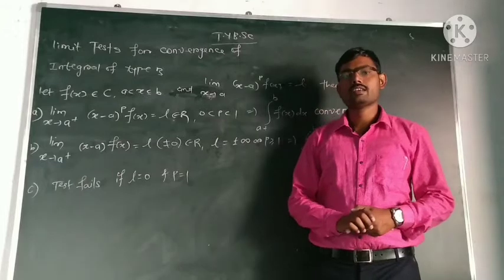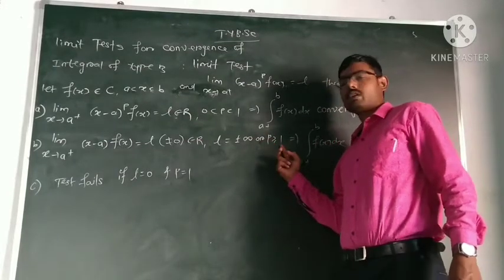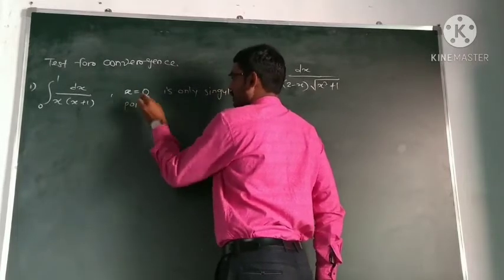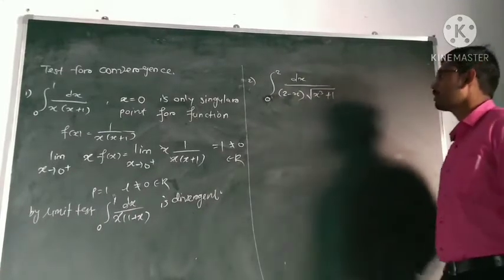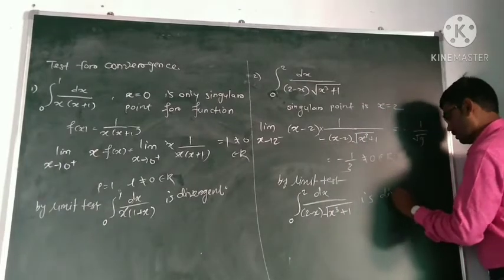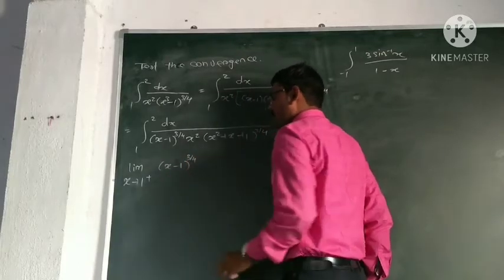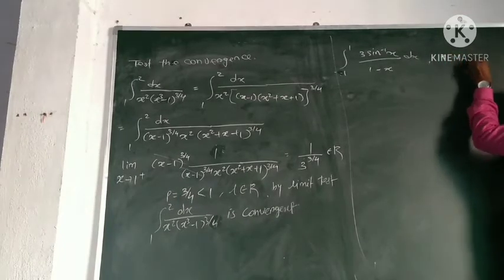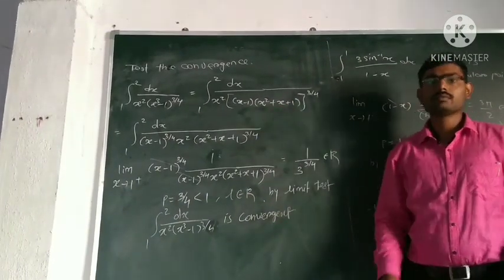T.Y.B.Sc. | Limit Tests for Convergence of Integral of Type B